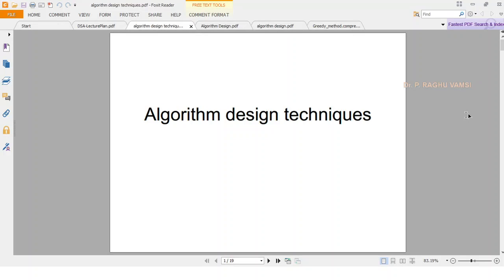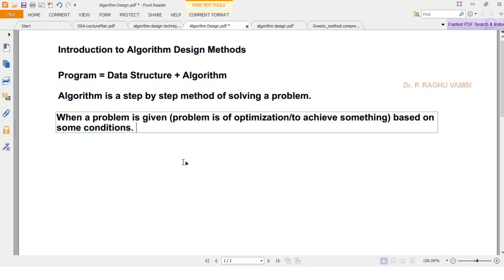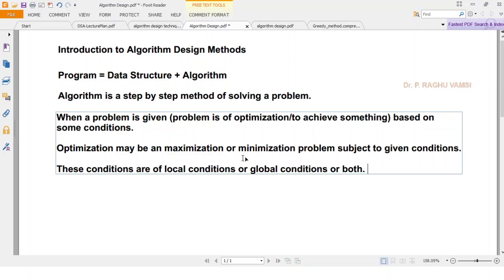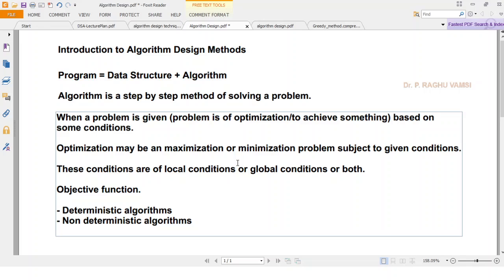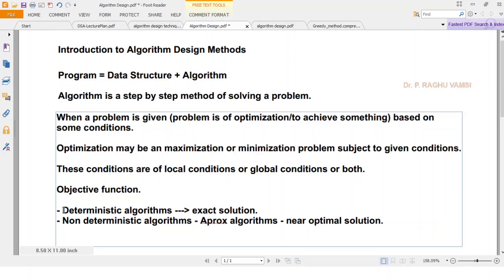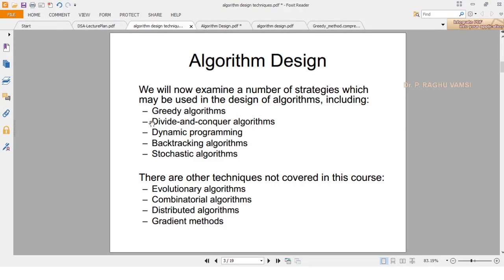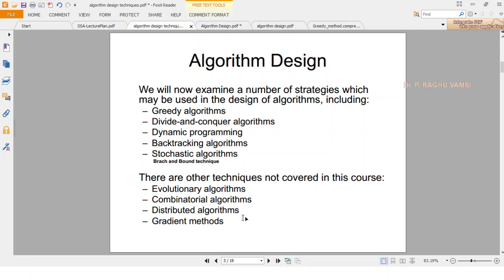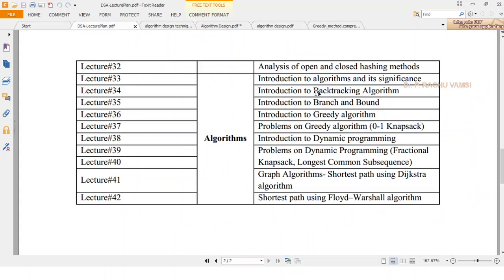27 Introduction to Algorithms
27 Introduction to Algorithms